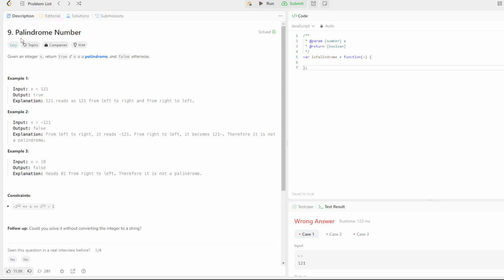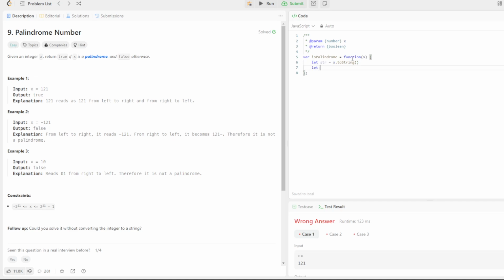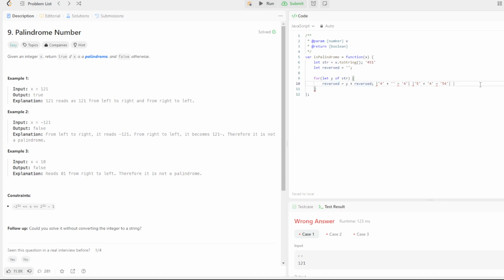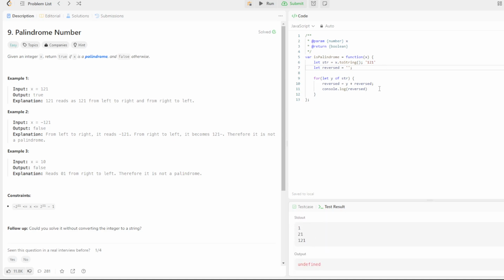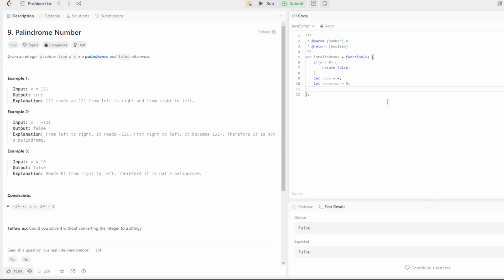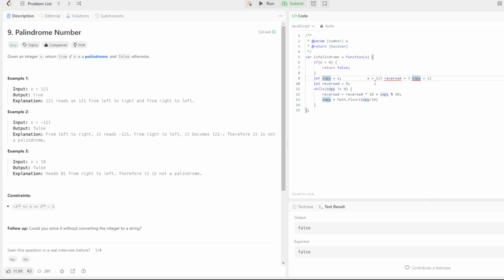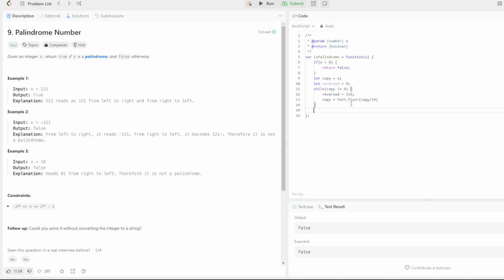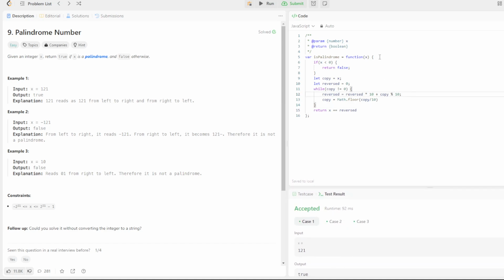Palindrome Number - Leetcode 9 - JavaScript [Best Explanation]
🐦 X: Isaiah_TheDev

Leetcode 9 Palindrome Number